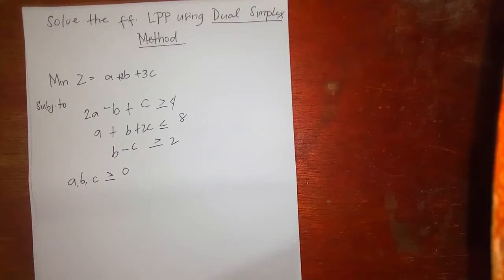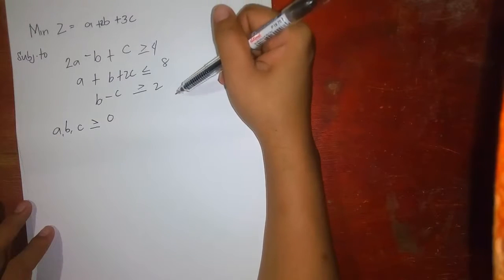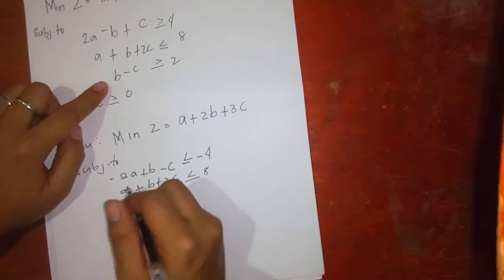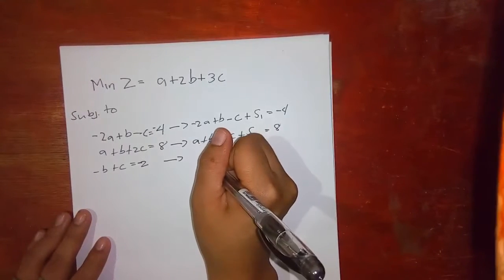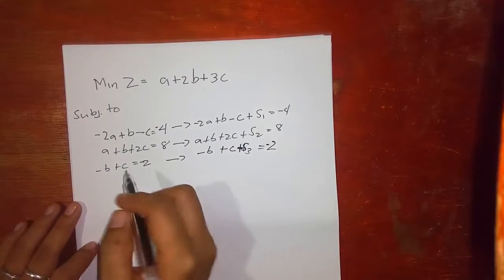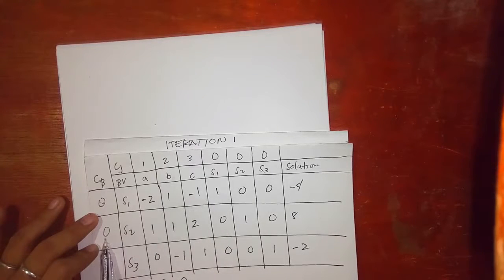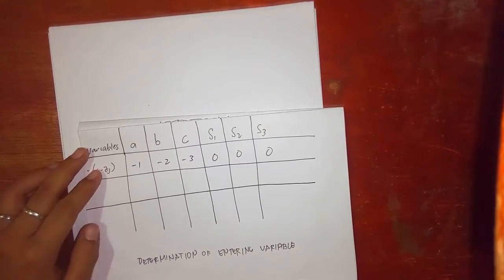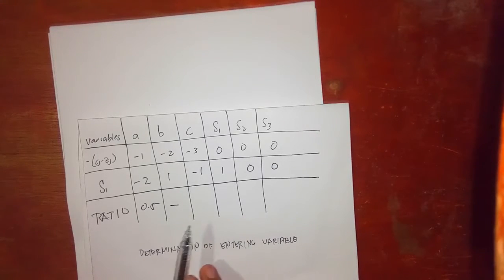Duality Simplex Method (Midterm)